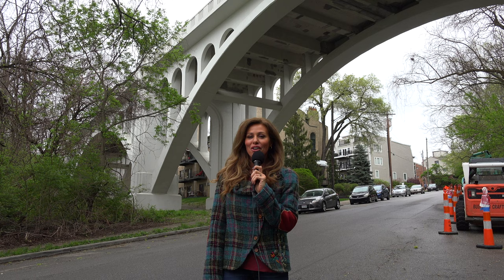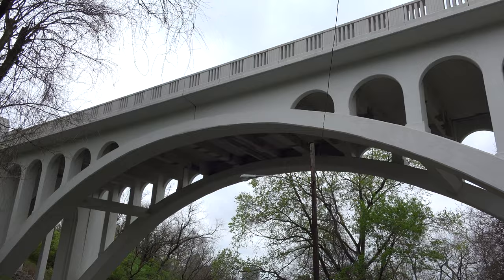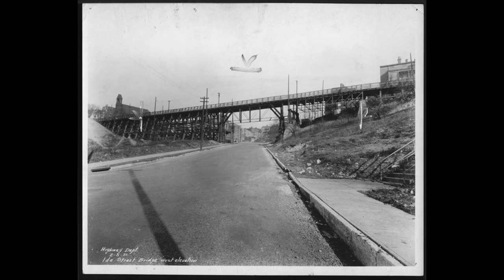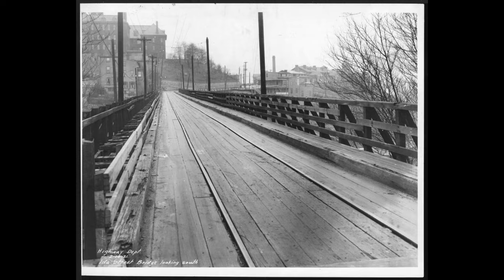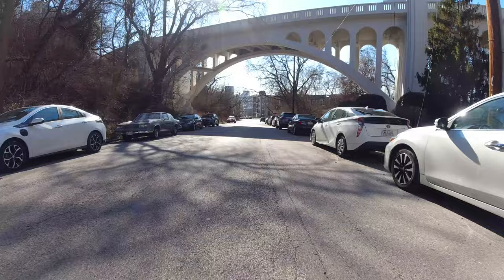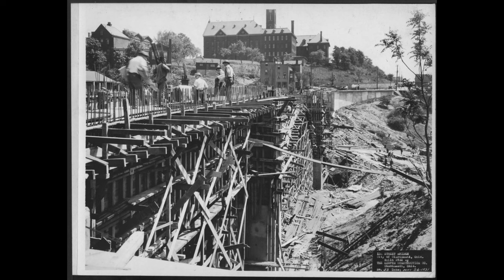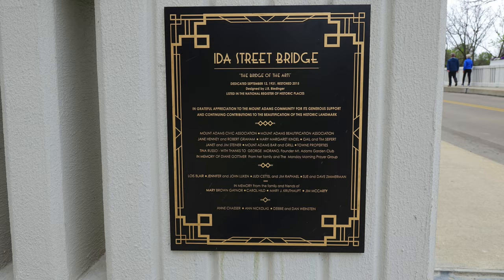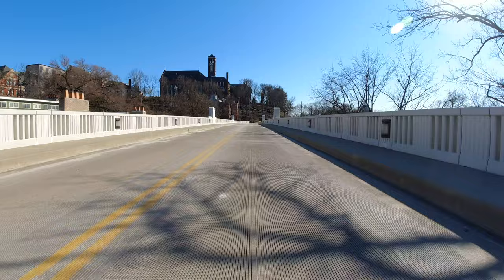Ida Street Bridge, Mt Adams, Cincinnati, Ohio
Located in the steep hillsides of the Mt. Adams neighborhood of
Cincinnati, Ohio is a beautiful Art Deco designed bridge known as
the Ida Street Bridge.

Originally a wooden trestle that was 440 feet long stood at this
location which carried the Cincinnati Street Cars over what was then
 called East Court Street but is now called Wareham Drive. According
to Mt. Adams historian Jim Steiner, the street name change took
 place in 1968 and was engineered by Towne Properties after they
purchased property under the Ida Street Bridge and built apartments
there called “The Shadows”. The name change began at the
intersection of Court and Van Meter and ended at Elgin &
Paradrome. The entire section was changed to Wareham and
remains so today. The change was to honor Dee Wareham who was
a past President of Rookwood Pottery and very influential in its
success.

Removal of the trestle began in March 1931 with construction of the
Ida Street bridge beginning immediately thereafter. It was dedicated
just 6 months later on September 12, 1931 and is also known as the “Bridge of the Arts”.

The concrete open spandrel deck arch bridge has dual spans that
carries Ida Street over Wareham Street. The bridge is 388 feet long
and was rehabbed in 1981. Luminaries are located about every 20
feet along the walkway on each side. Looking southwest from the
bridge gives you fantastic views of downtown Cincinnati.